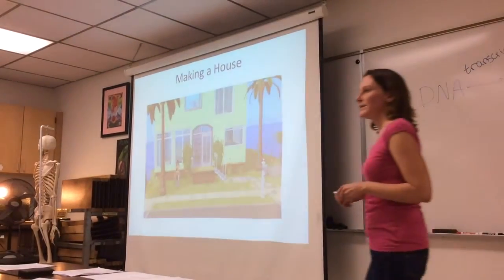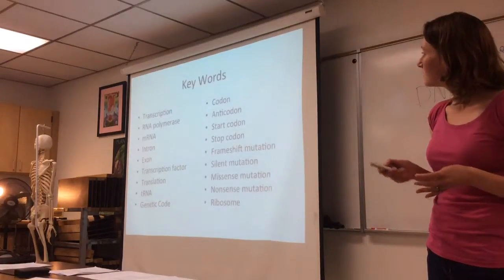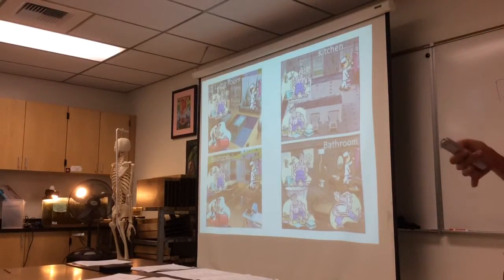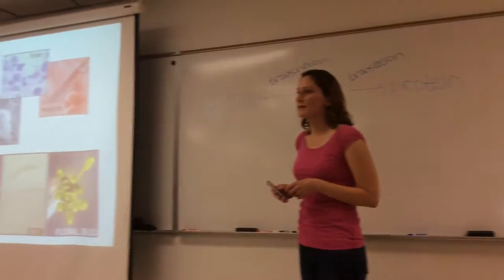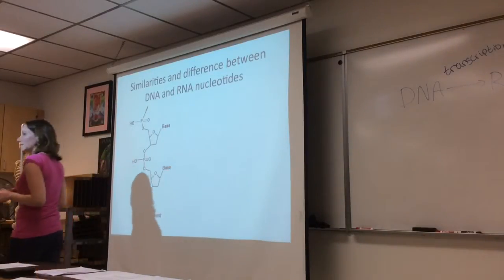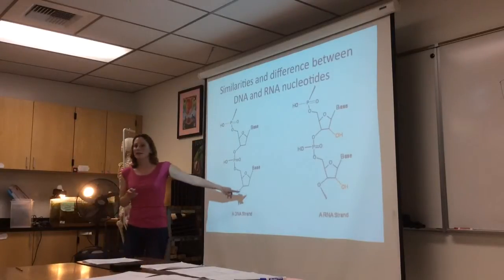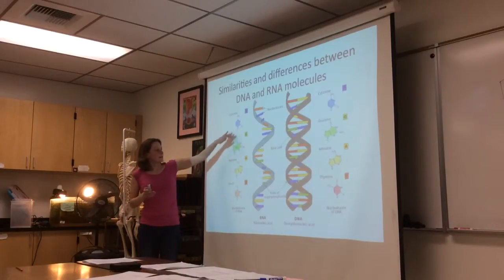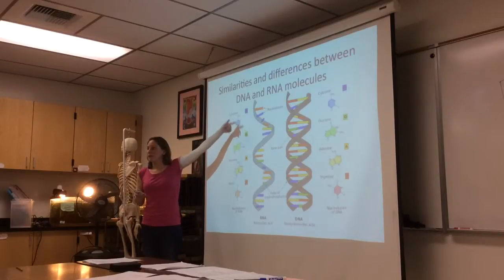Biology: RNA 2